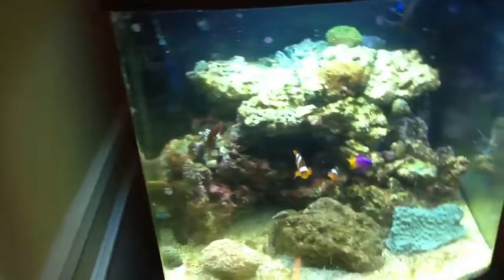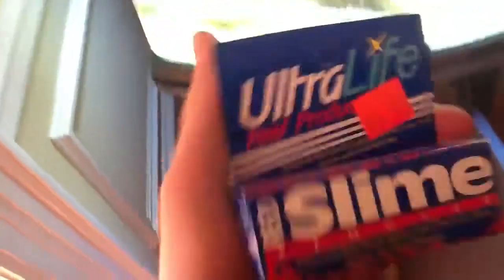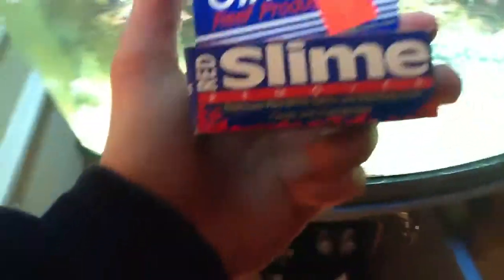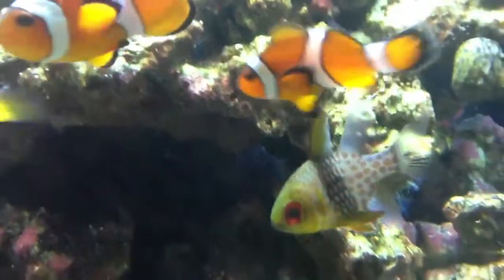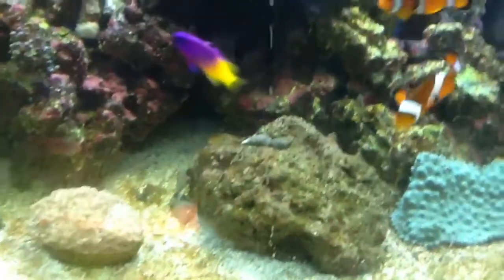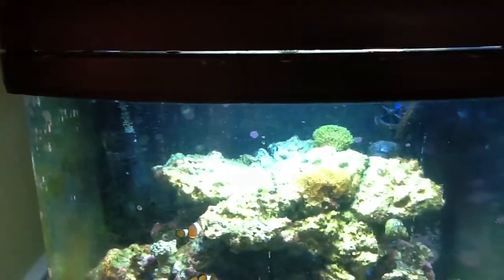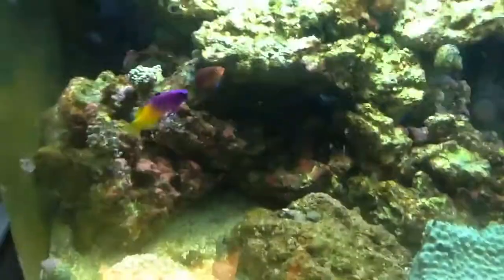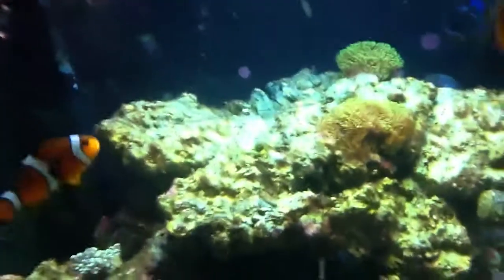28 gallon JBJ nano cube update #7 (algae crew)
Got new snails hermit crabs and a lawn mower Blenny to help with algae